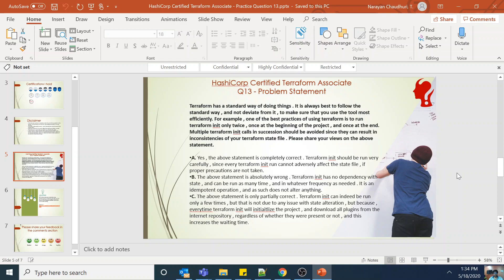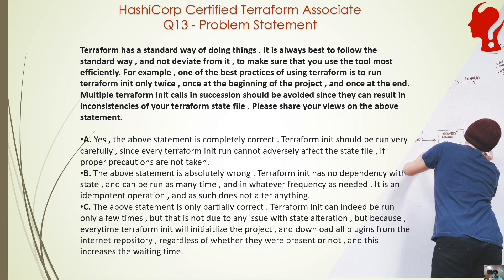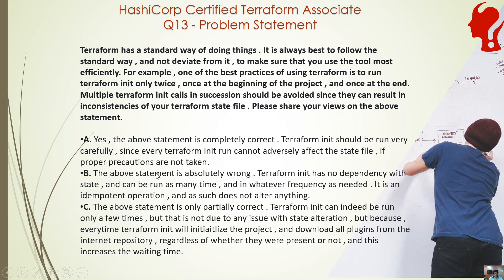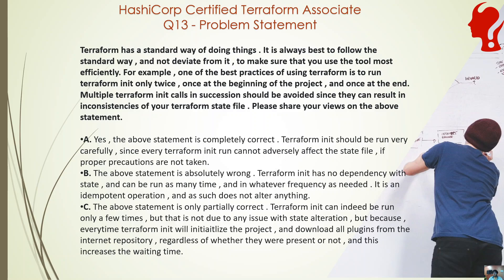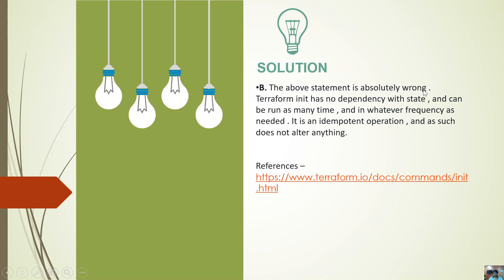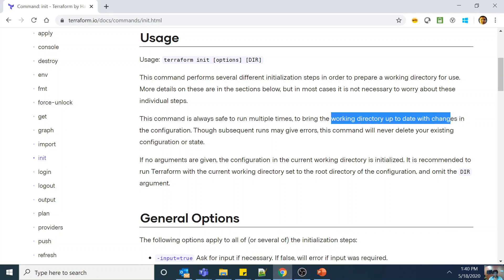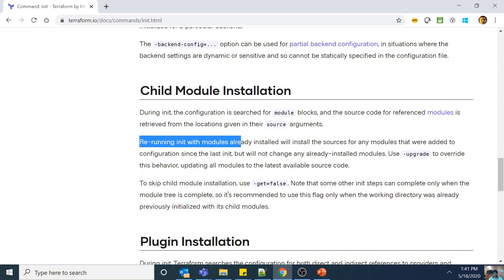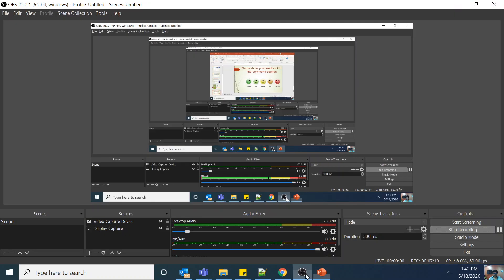HashiCorp Certified Terraform Associate Practice Question 13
Terraform has a standard way of doing things . It is always best to follow the standard way , and not deviate from it , to make sure that you use the tool most efficiently. For example , one of the best practices of using terraform is to run terraform init only twice , once at the beginning of the project , and once at the end.
Multiple terraform init calls in succession should be avoided since they can result in inconsistencies of your terraform state file . Please share your views on the above statement.

A. Yes , the above statement is completely correct . Terraform init should be run very carefully , since every terraform init run cannot adversely affect the state file , if proper precautions are not taken.
B. The above statement is absolutely wrong . Terraform init has no dependency with state , and can be run as many time , and in whatever frequency as needed . It is an idempotent operation , and as such does not alter anything.
C. The above statement is only partially correct . Terraform init can indeed be run only a few times , but that is not due to any issue with state alteration , but because , everytime terraform init will initiaitlize the project , and download all plugins from the internet repository , regardless of whether they were present or not , and this increases the waiting time.